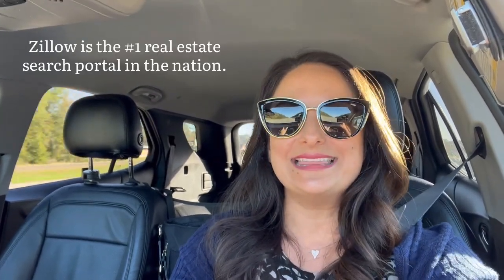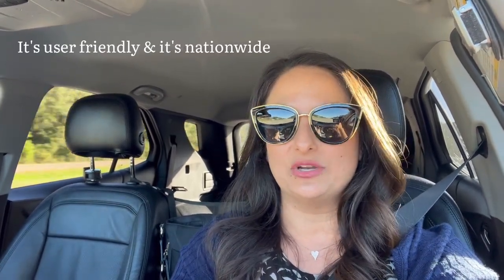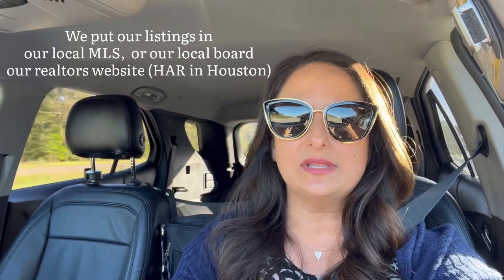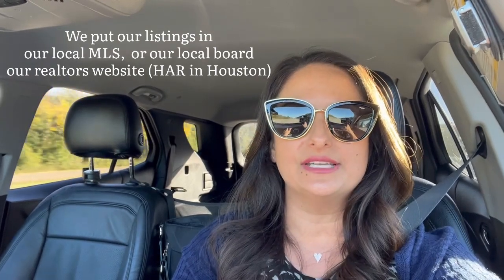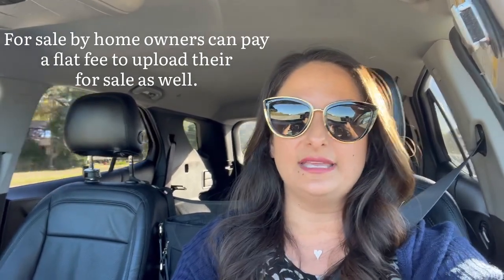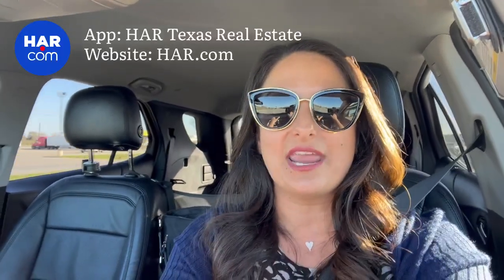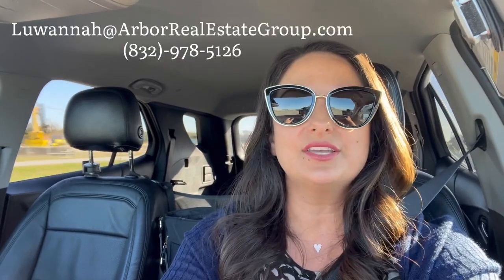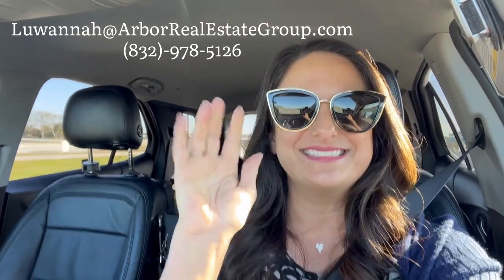Zillow online search vs your local MLS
Come enjoy a Real Estate Road Trip with Luwannah, as she talks about the difference between our local MLS, called HAR, and the Zillow search portal. What is Zillow, and how does it work?